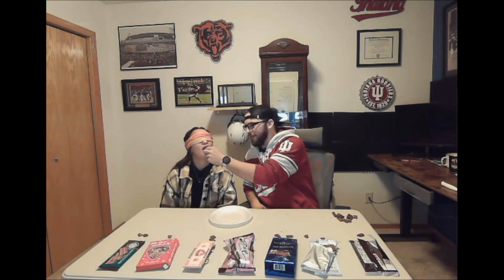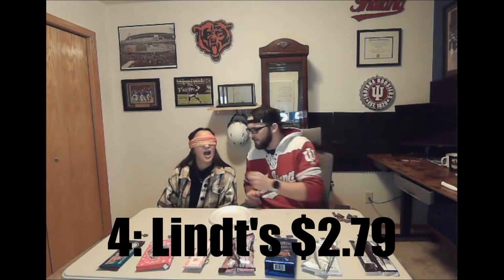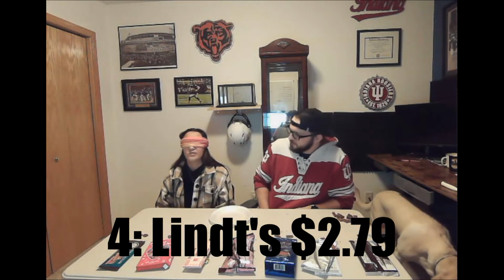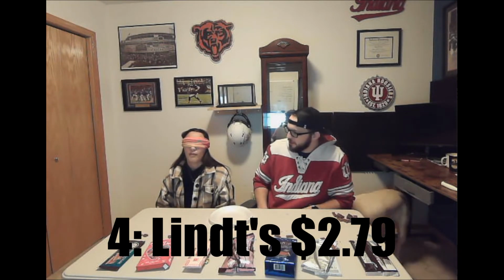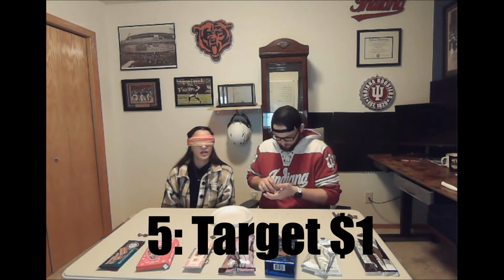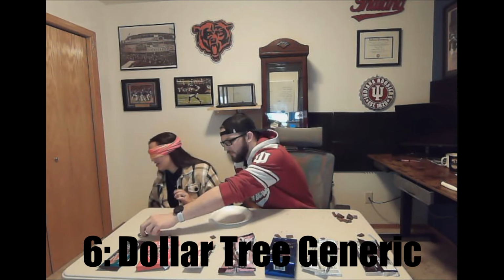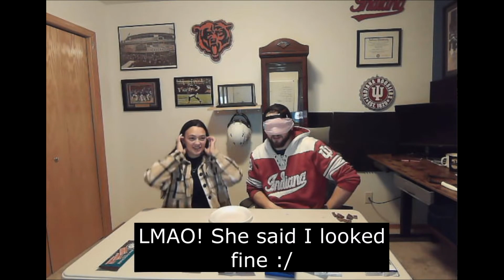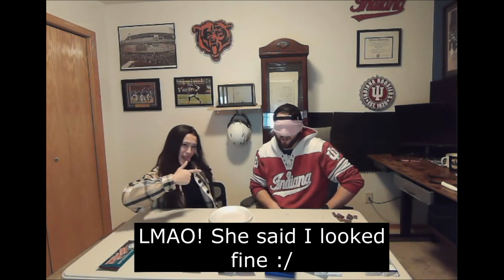Can You Taste the Difference in Chocolate based on PRICE?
Have you ever wondered if the chocolate you are buying is due to the label, or the quality? Come see if a blind taste test backs up name brand chocolates.